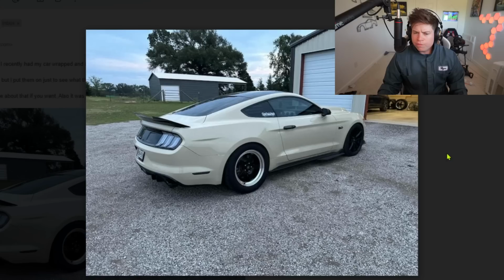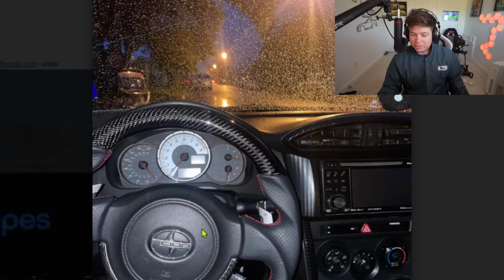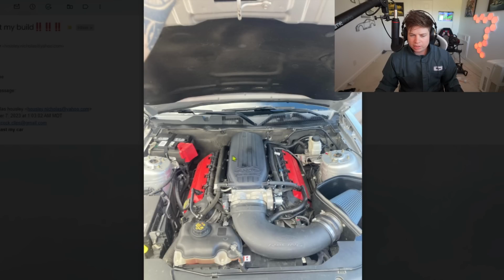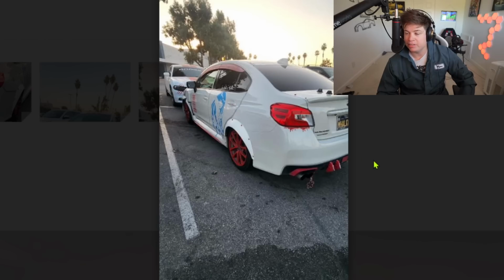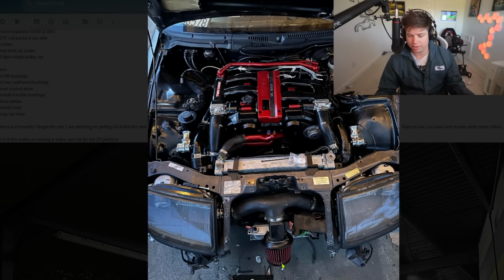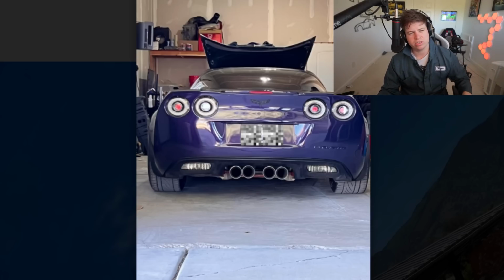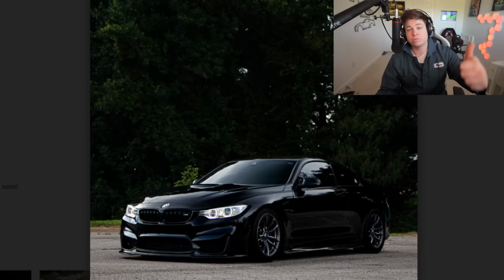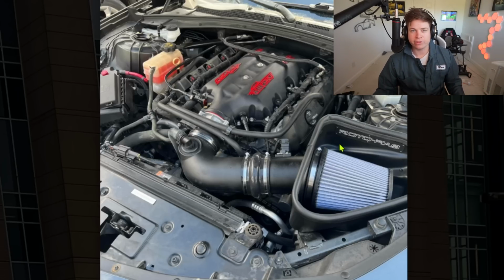Spooky Halloween Subscriber Car RICE Or NICE!!!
Today i look at the cars you guys sent me and say some thought on whether the car is rice or nice.  the final decision is up to you guys tho so go to the comments and let me know asap.  I did not tag owner In case they did not want to be tagged.  these cars can be ugly or clean builds.  it all depends what you guys, my subscribers, send me!